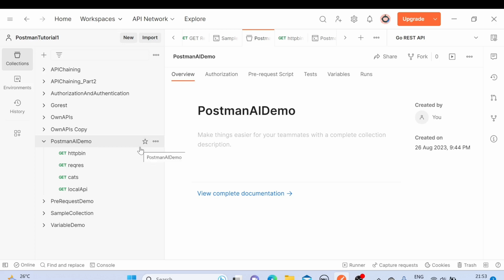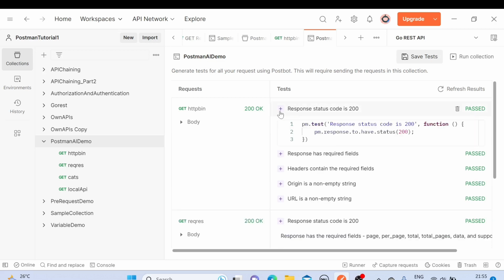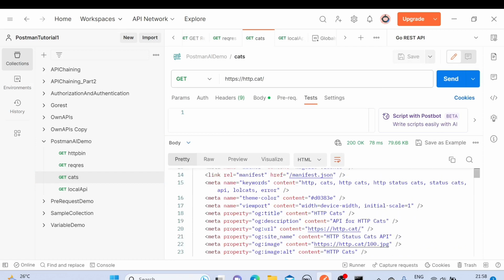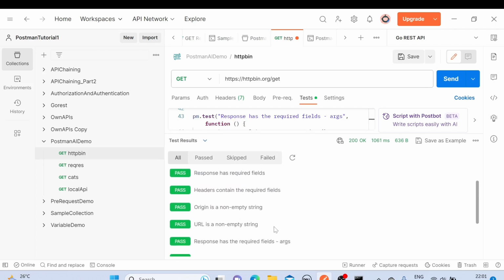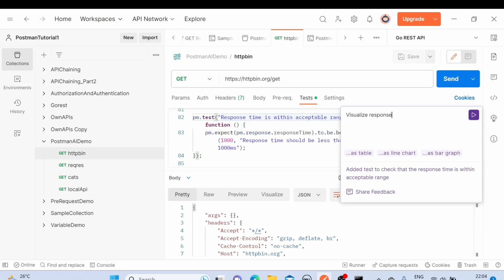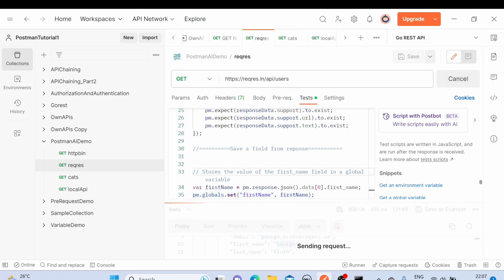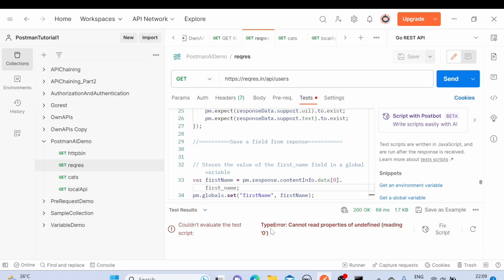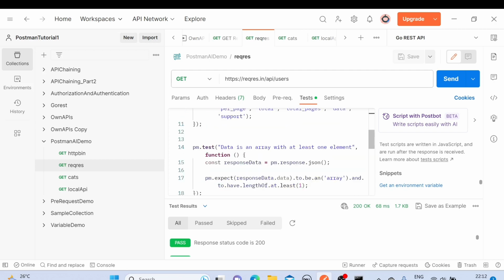Creating Automated JavaScript Test Cases with Postman's PostBot AI Tool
In this in-depth 20-minute tutorial, you'll learn how to harness the power of Postman's PostBot AI tool to create automated JavaScript test cases. Follow along as we delve into the nitty-gritty details of using this tool effectively. From setting up your environment to writing scripts and executing tests, we've got you covered. Elevate your testing game and boost your productivity with the insights and techniques shared in this video.

best api testing tutorial,
why api testing is important,
How to setup postman for api testing,
How to write test cases for api testing,
How postman works for api testing,